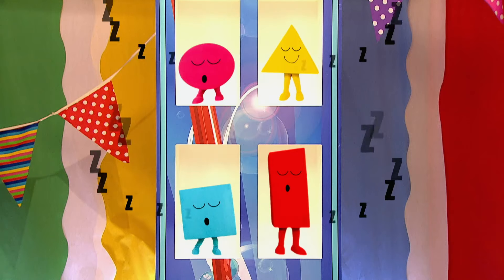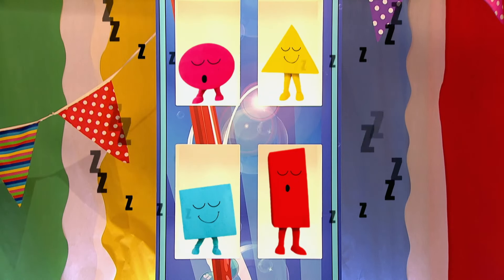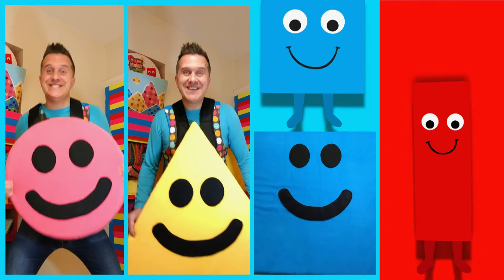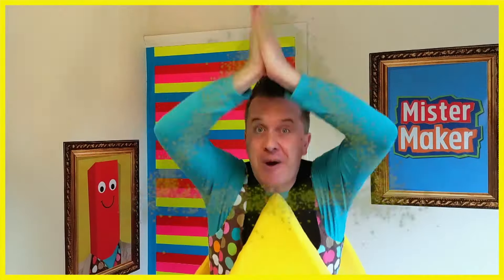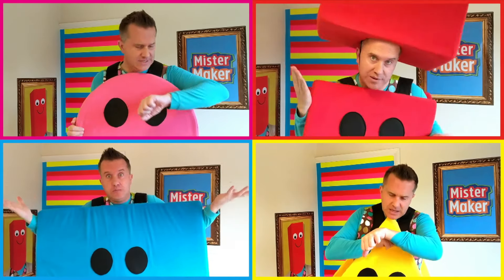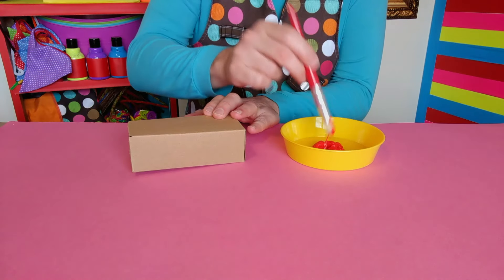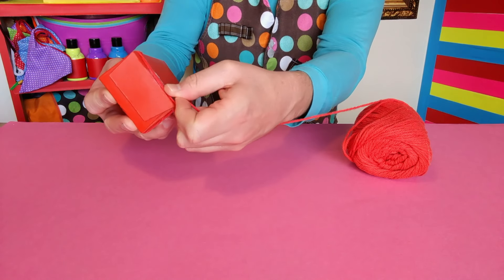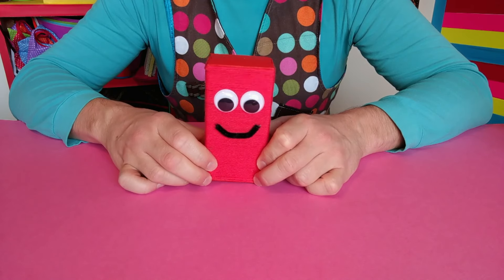I Am A Rectangle! Make Your Own Rectangle - Mister Maker's Shapes Dance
Mister Maker checks in on his friends, ‘The Shapes’. They are snoring away, so Mister Maker makes sure he leaves them to have a nice rest. Mis-ter Maker then decides to dance like a Shape himself, which in turn inspires him to make some shape art. This leads to an idea of how to make a model of ‘Rectangle’ out of an old cardboard box, paint and string.